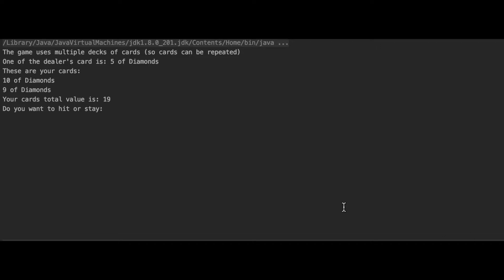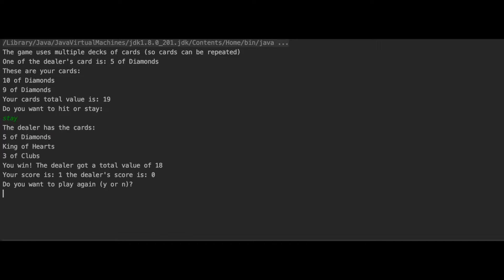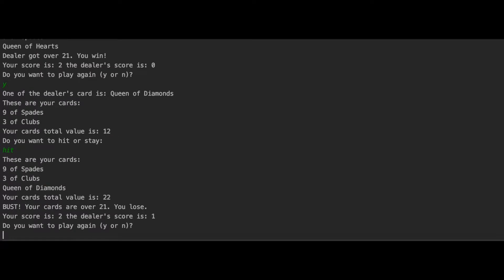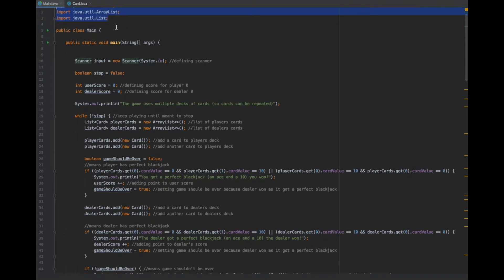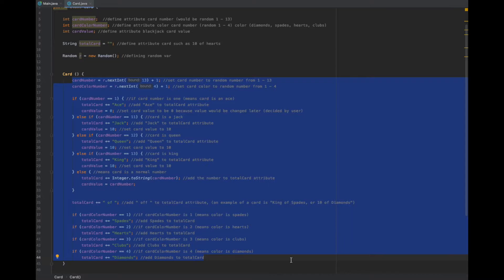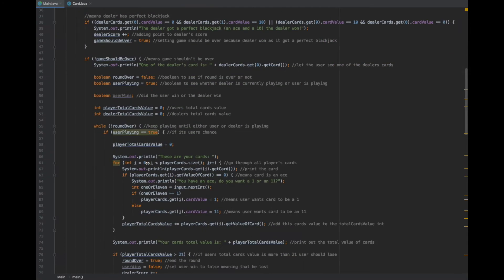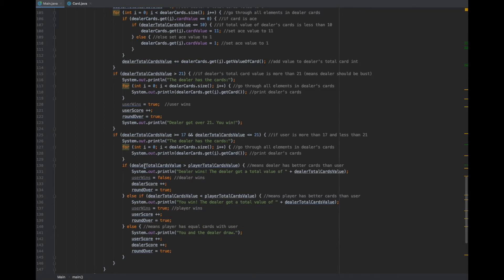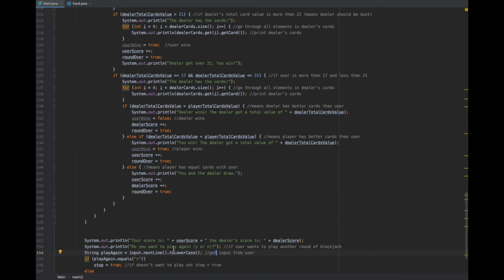Blackjack made with java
I made a simple blackjack game using the programming language Java.  The links for the code: